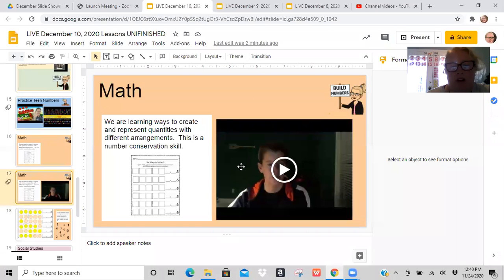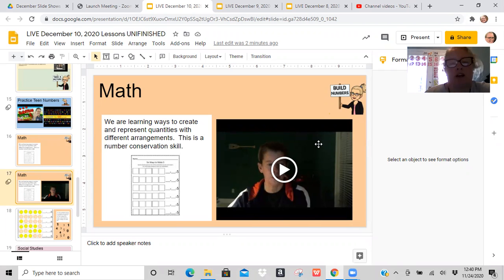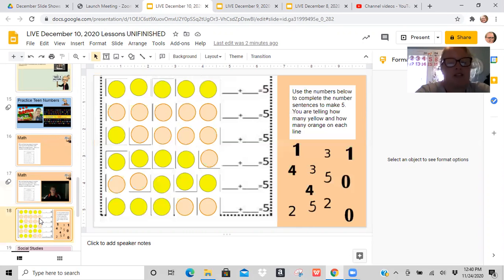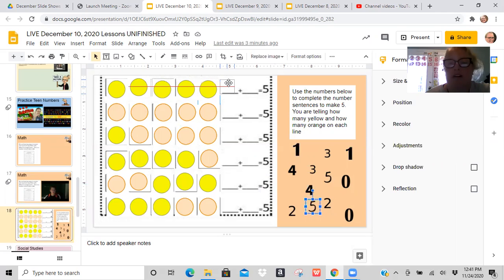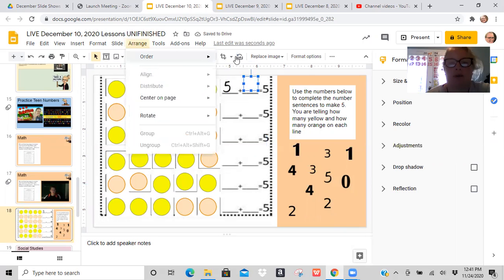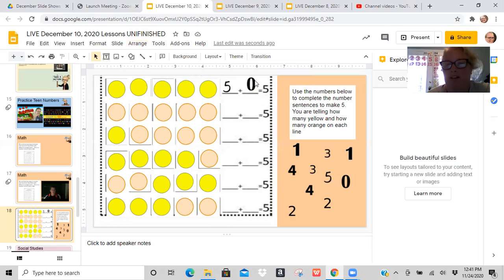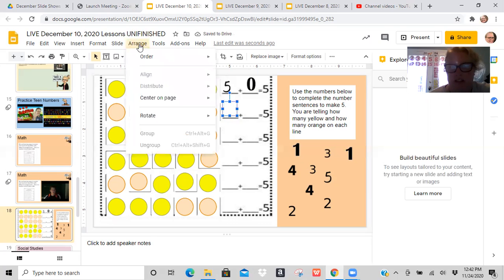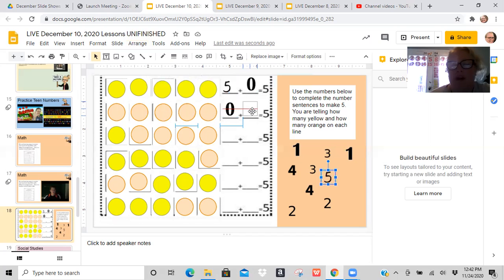How to Math Slides for Arranging 5 Nov 2020